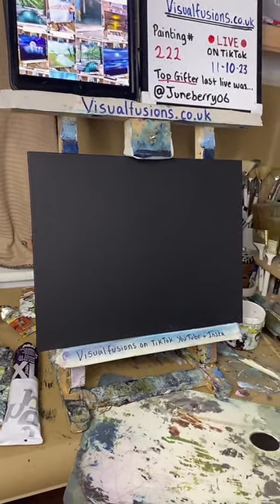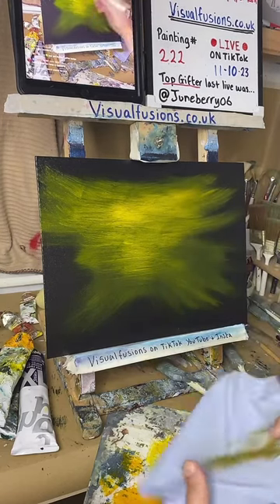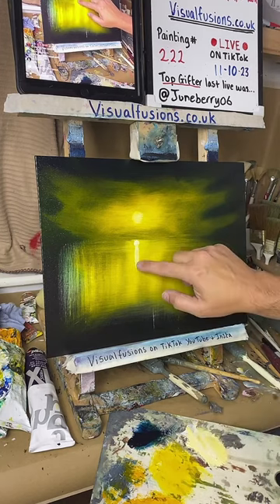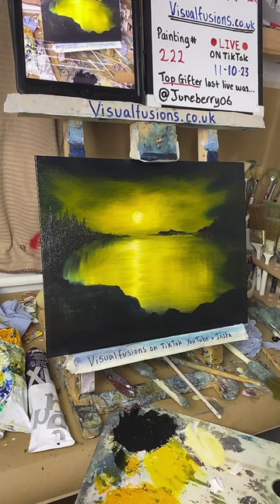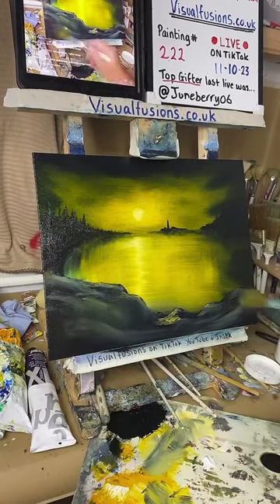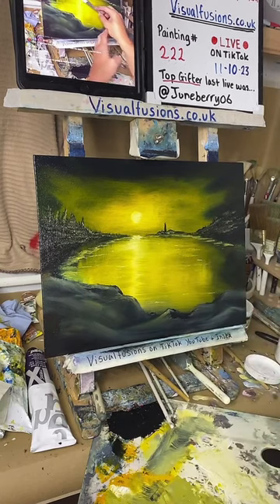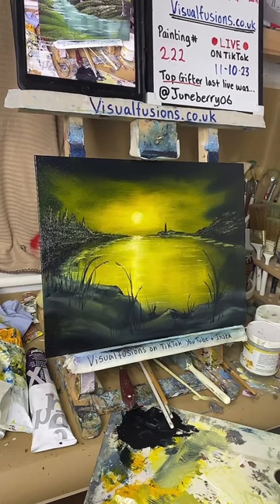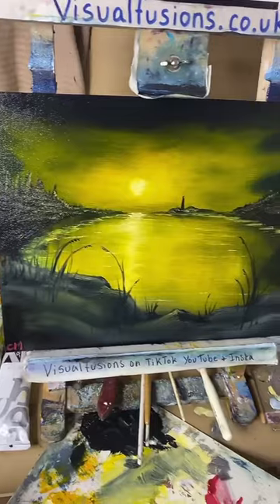How you can paint too ! Golden Reflection Oil Painting 222 Art Tutorial